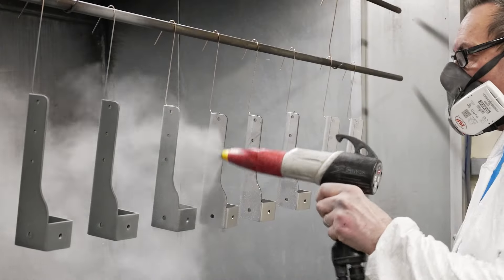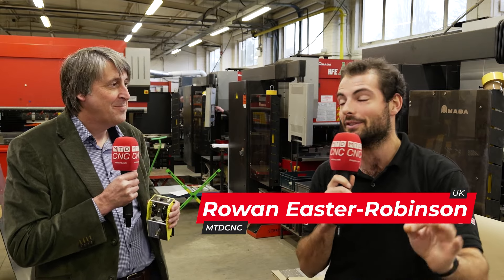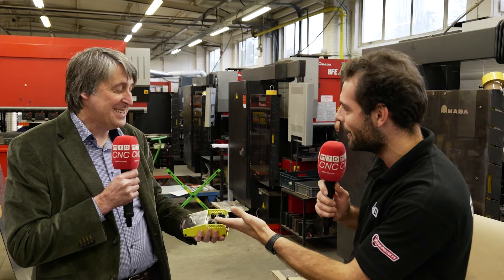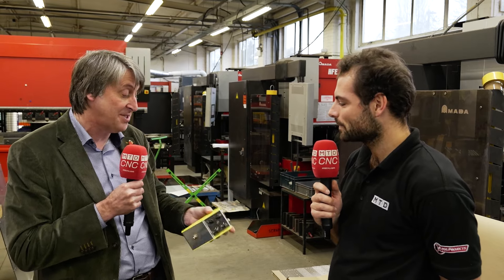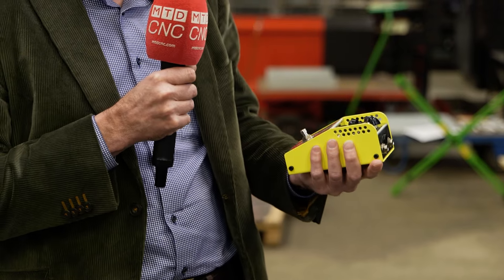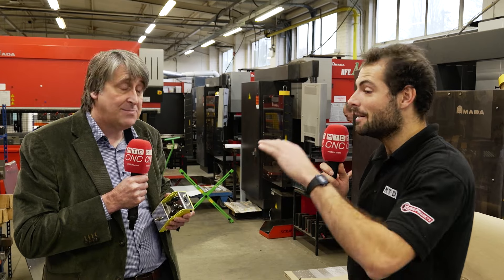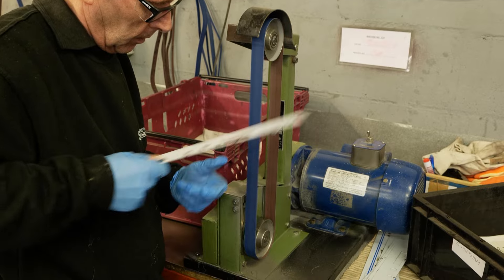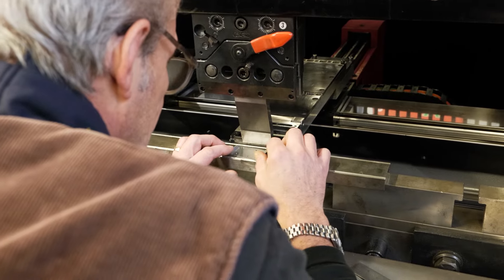Hexagon WORKPLAN Transforms Sweetnam & Bradley's Manufacturing Process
Explore how Sweetnam &amp; Bradley, with over 65 years in UK manufacturing, completely revolutionised their operations using Hexagon WORKPLAN. Specialising in services like bending, welding, and powder coating, they're known for creating high-quality products like the 'guitar effects pedal' seen in this video​​. Facing challenges in cost control and forecasting, they adopted Hexagon software, gaining comprehensive cost understanding and process efficiency. This integration streamlined quotes, sales orders, and work orders, enhancing efficiency across operations​​. Join us in discovering how Sweetnam &amp; Bradley leverages technology for a competitive edge in manufacturing.

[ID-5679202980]